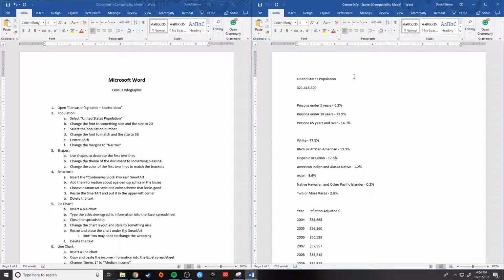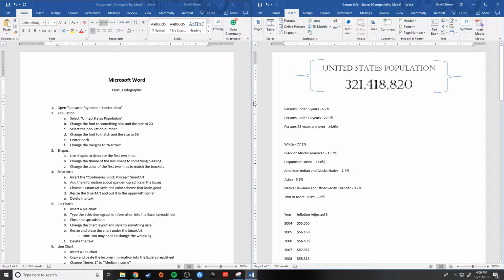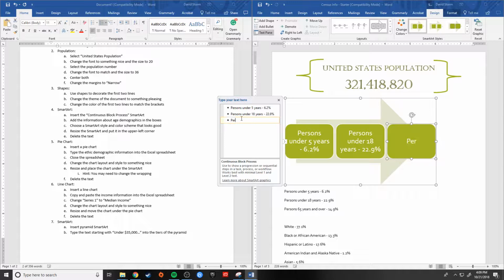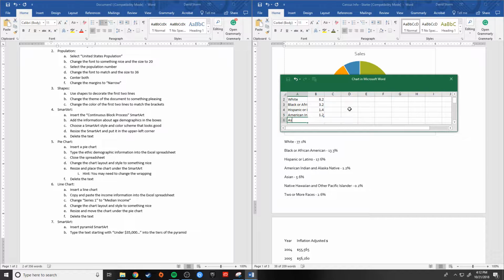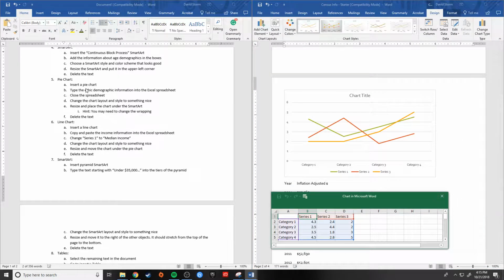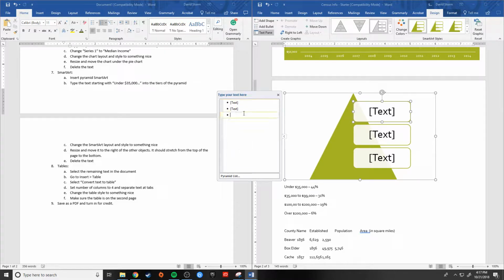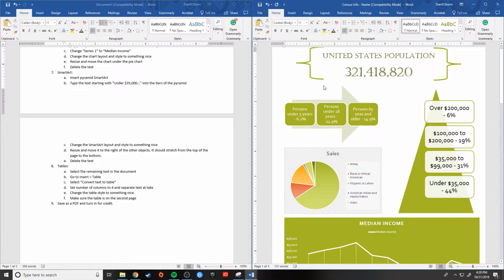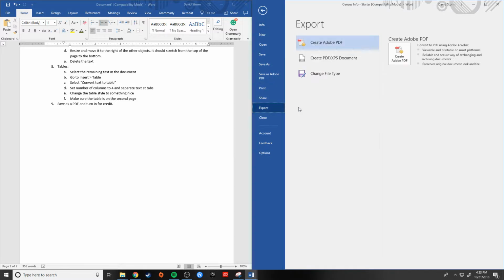Census Infographic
How to complete the Census Infographic assignment